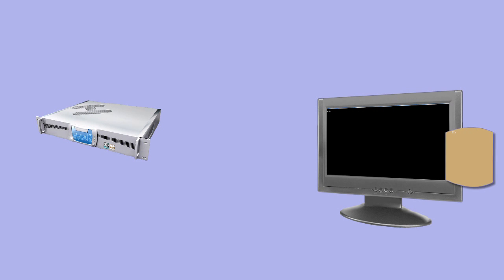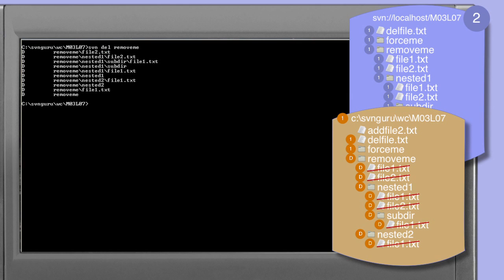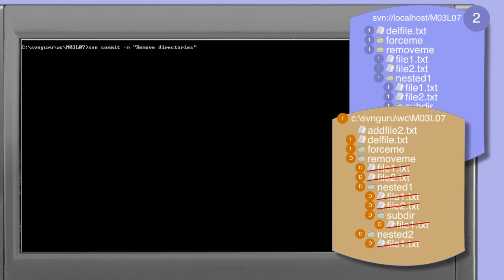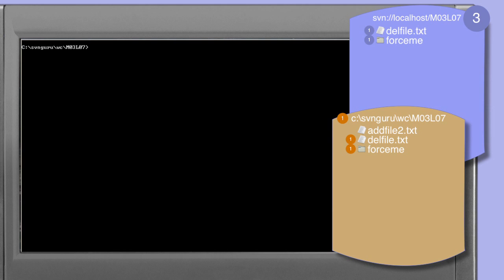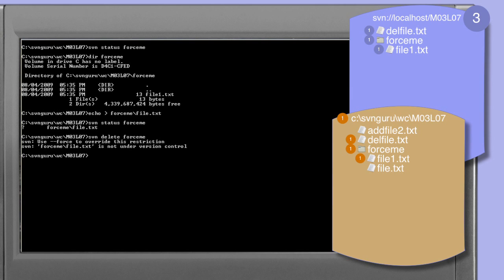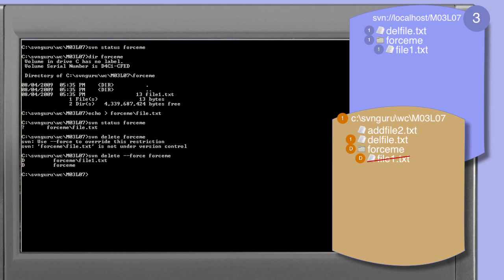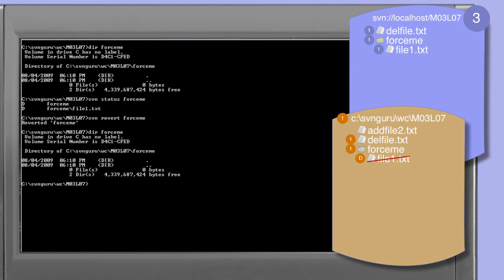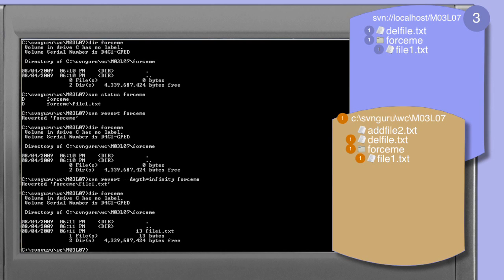296_01-Subversion: delete directories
Subversion: Deleting directories